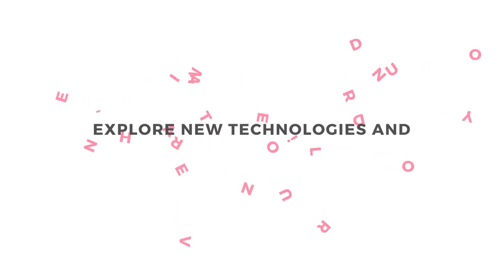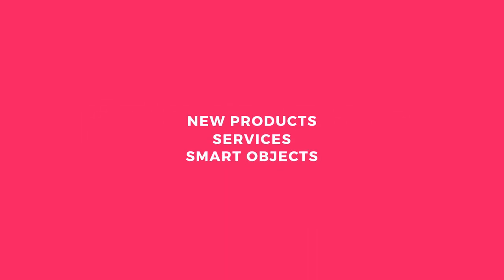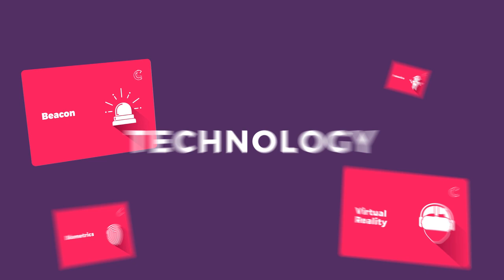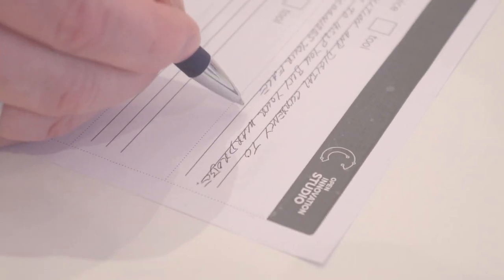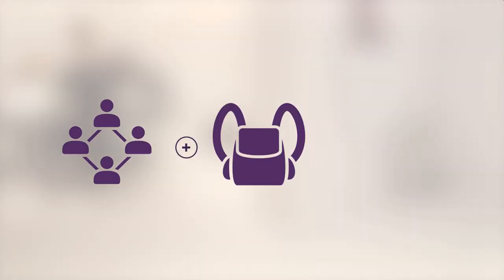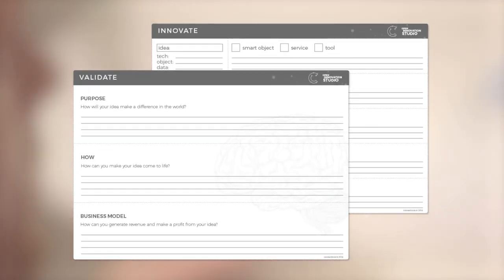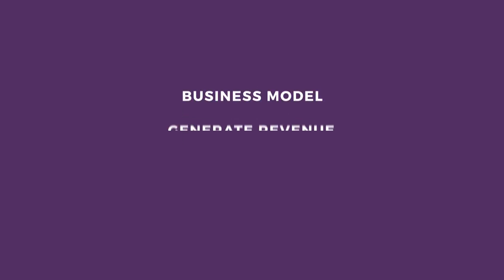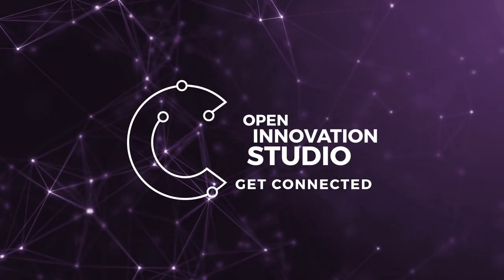The Connector Innovation Game